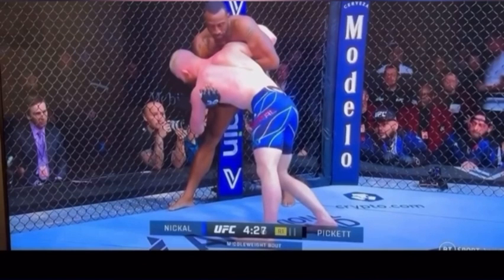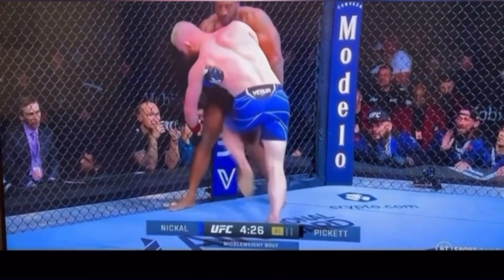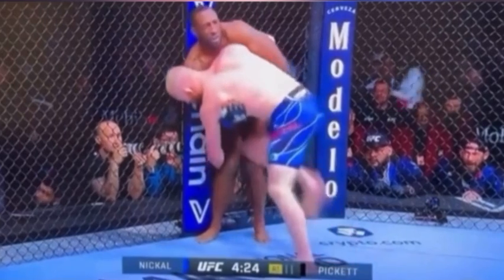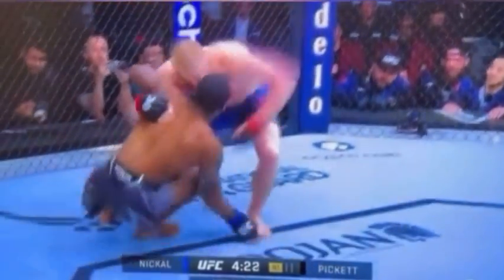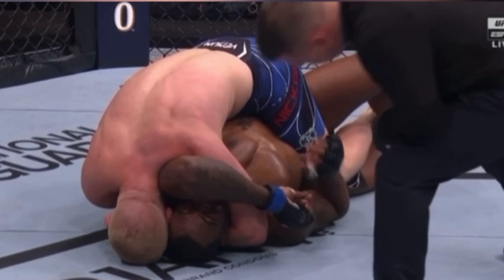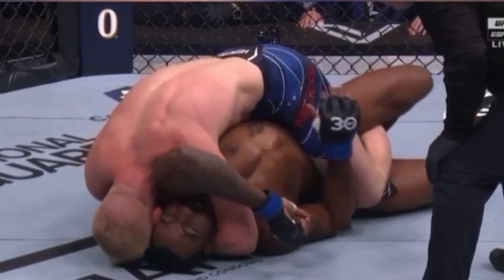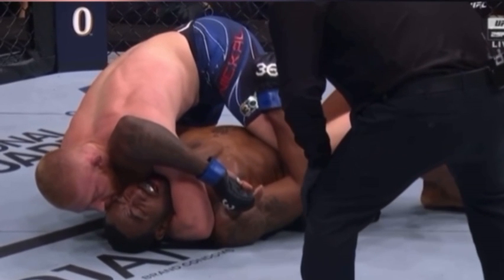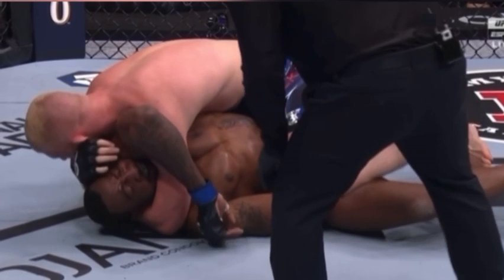Bo Nickal v. Jamie Pickett | Knee Pick + Arm Triangle Choke COMMENTARY | UFC 285